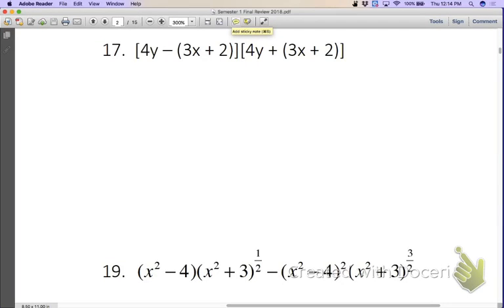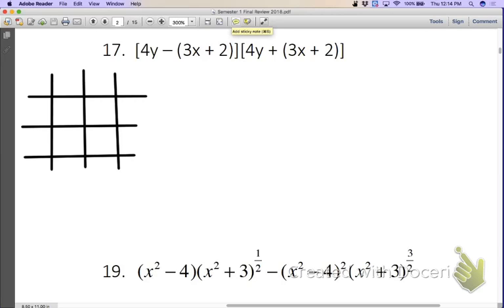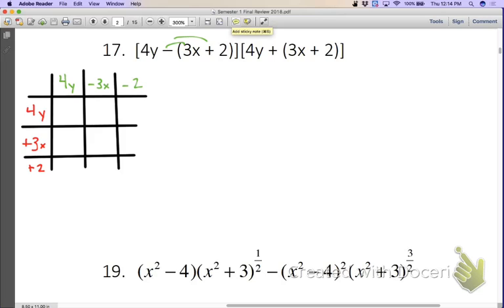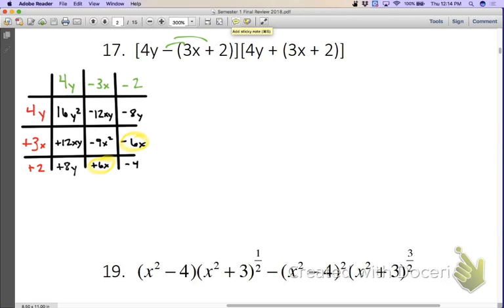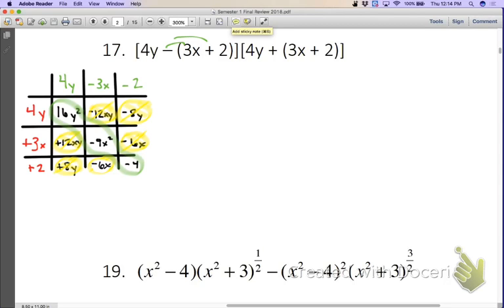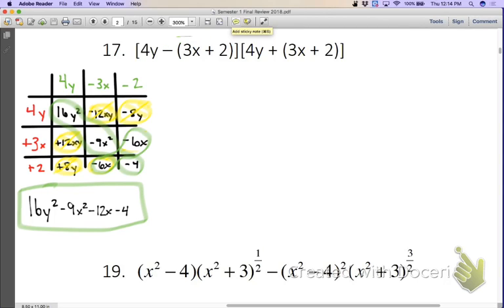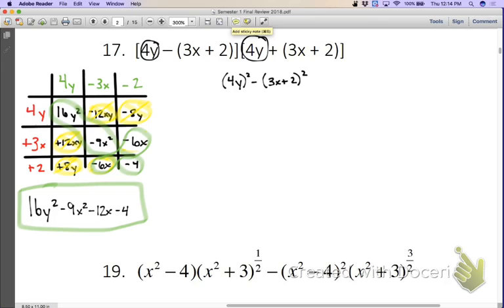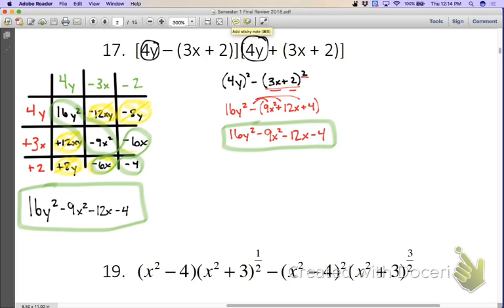PreCalc - Semester 1 Review - #17